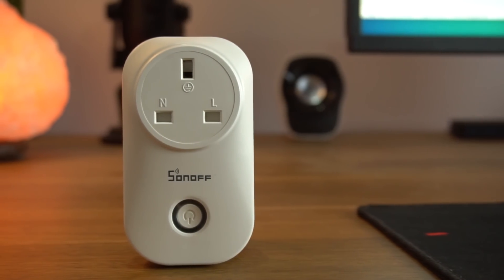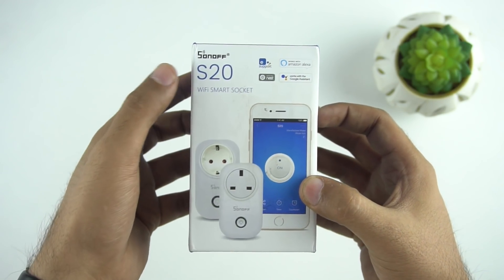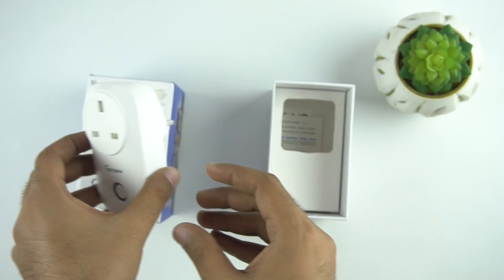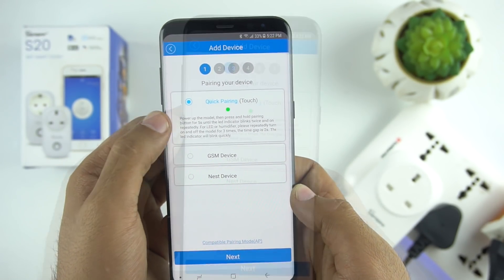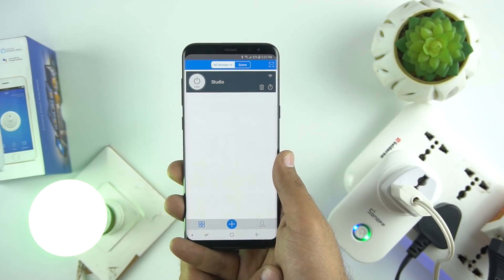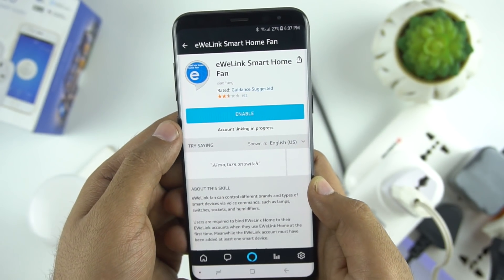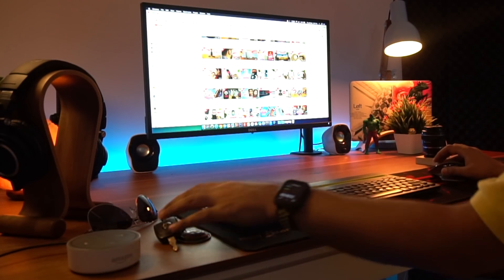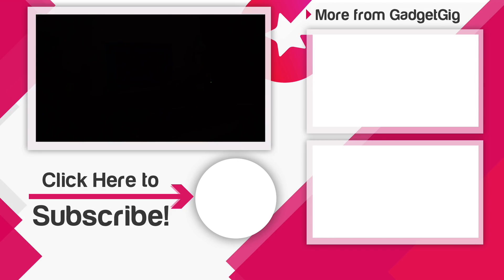Convert Your Home into Smart Home in Just $10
Smarthomes are the future where you  could do anything with just voice commands. And today we have this pocket friendly Wireless Smart Swtich from Sonoff which cost only 10 USD. So lets find out more about it.

If you have any questions or queries drop them in comments section below.

 Hope You like this smart home tech Video. Enjoy!!